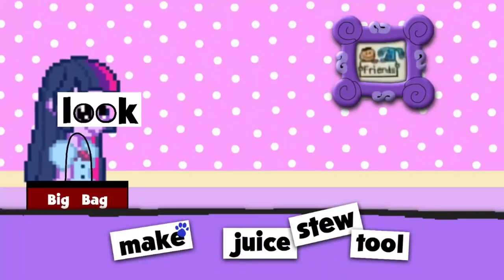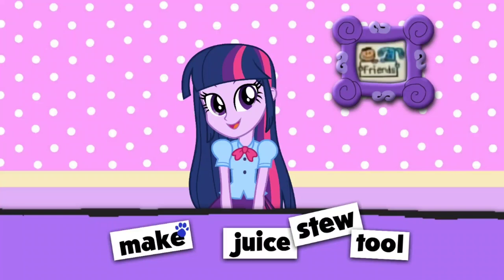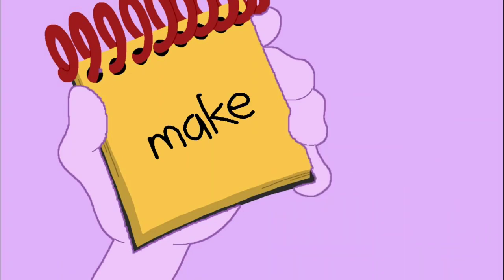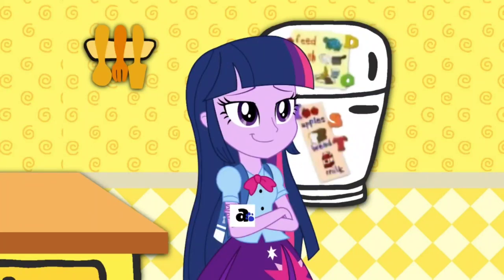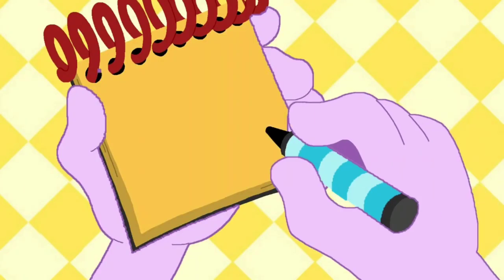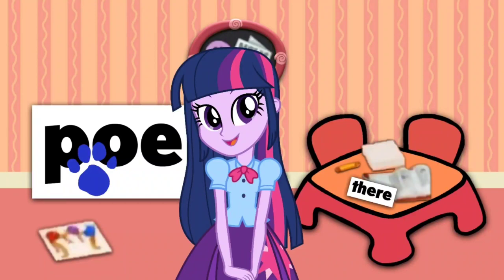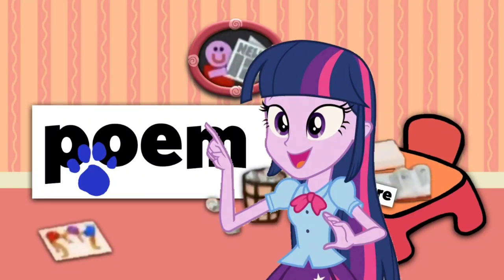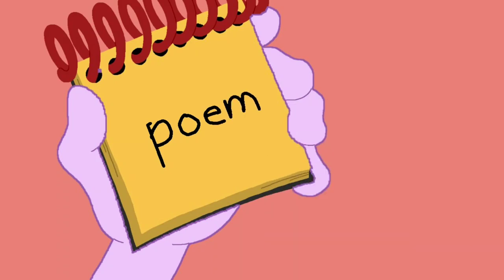Blue's Clues and Twilight Sparkle: 3 Clues from Words (3x25 Version)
Twilight Sparkle is finding 3 clues to figure out what they should do with their words.

Credit: Ben Casey, SuperRocco10, Botchan-MLP, Gouhlsrule rupahrusyaidi  and Other Vector Artists